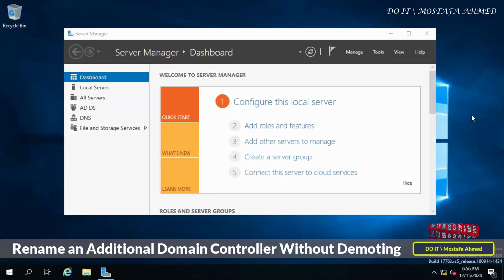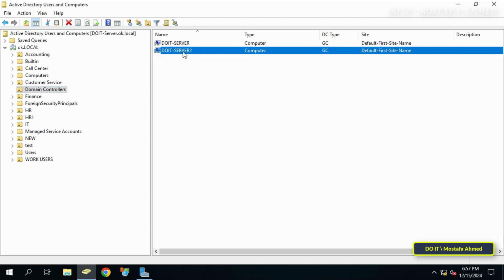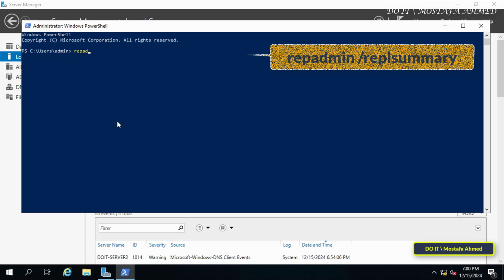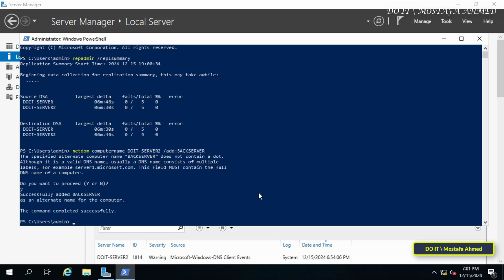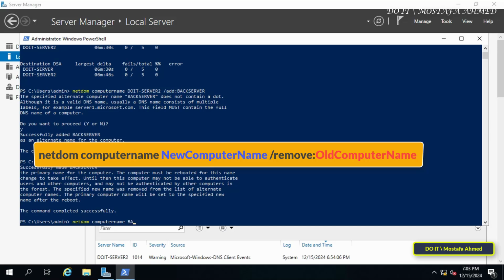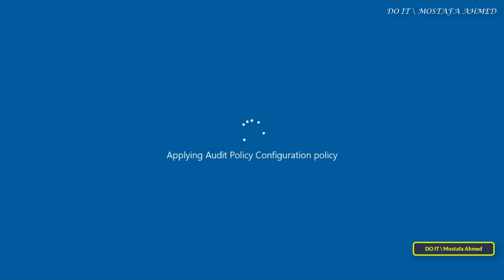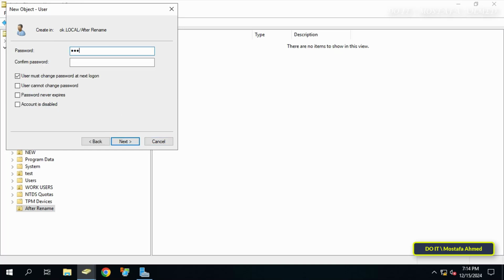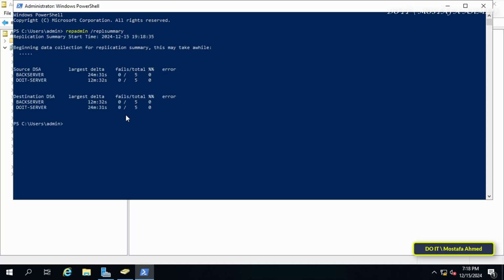Rename Additional Domain Controller Without Downtime | Windows Server 2019 / 2022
In this tutorial, I will guide you step by step on how to change the name of an additional domain controller without demoting it, although this process is possible, it involves potential risks that you should be aware of to avoid any malfunction in your domain environment. ✅
⚠️Warning :
Renaming an Additional Domain Controller can cause replication issues, domain trust problems, or even downtime if not performed correctly. Always ensure you test in a lab environment before applying changes to a production server.✅

1- Check for duplicates:
repadmin /replsummary
2- Add the new computer name:
netdom computername current_name /add:new_name
3- Make the new name primary:
netdom computername current_name /makeprimary:new_name
4- Remove the old computer name:
netdom computername new_name /remove:current_name
5- Restart the server to apply the changes:
👍The steps to change the server name additional domain are very simple, follow the video and I am waiting for any inquiries in the comments. 👍

Rename Additional Domain Controller: Full Guide with Commands,
How to Rename an Additional Domain Controller Without Demotion Step by Step,
How to Change the Name of an Additional Domain Controller Safely in Windows Server
How to Rename Second Domain Controller,
Rename Additional Domain Controller Without Demotion | Windows Server Guide
How to Use PowerShell to Rename Additional Domain Controller Server,
Rename Additional Domain Controller,
How to Rename server without affecting replication,
How to Verify domain health after rename,
How to use Netdom computername command,
How to Change Additional Domain Name,
Step-by-Step to Rename Additional Domain Controller Without Disruption,
Change Server Name for Additional Domain Controller Without Demoting It,
Safely Rename an Additional Domain Controller,
Windows Server: How to Change the Name of an Additional DC Safely,
Change Additional Domain Controller Name Without Downtime or Demotion,
Commands to Rename Additional Domain Server,
Change Additional Domain Controller Name in Windows Server 2019 / 2022,
Rename Windows Server Domain Controller,
Netdom Rename Commands,
Rename Domain Controller Safely Using Netdom Commands,
Rename Server Without Demotion,
Change Domain Controller Name Safely in Windows Server 2019 / 2022,
Repadmin /replsummary Command, Primary Domain Name Change,
Windows Server Rename Commands,
Netdom Commands Tutorial,
Windows Server change hostname in Active Directory,
Avoid Downtime: How to Rename an Additional Domain Controller in Windows Server,
Windows Server Domain Management,
Windows Server Additional Domain Management,
Server Name Change Guide,
Active Directory replication check,
Step-by-step DC rename,
Fix replication issues after rename in Additional Domain Controller,
Rename server name in Active Directory,
Change additional domain controller name safely,
Netdom commands to rename server,
Repadmin to verify domain replication,
Rename additional DC without downtime,
Server name change and replication troubleshooting,
Rename AD server name using Netdom,
Windows Server admin tips,